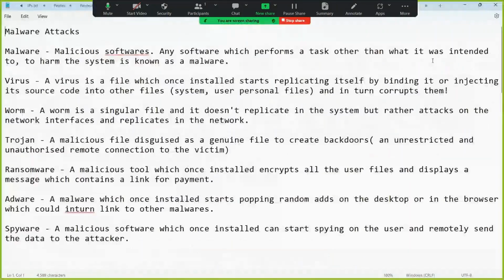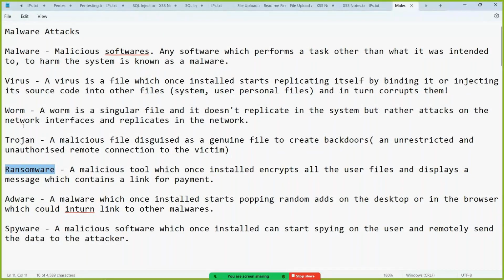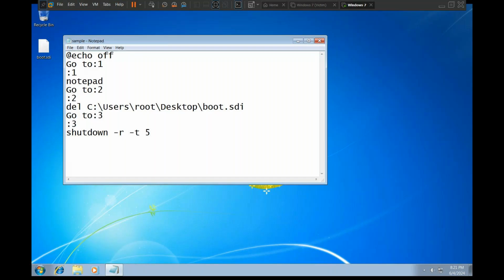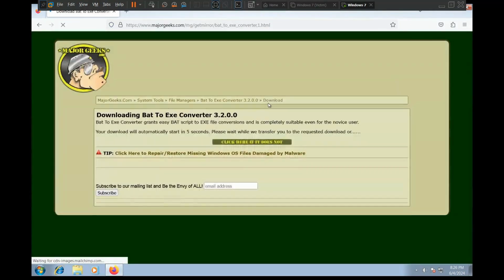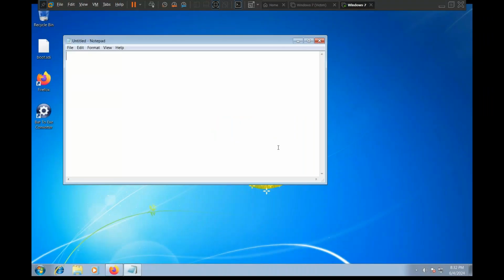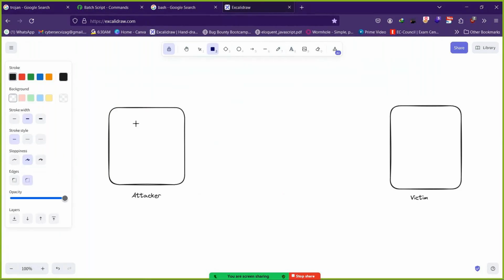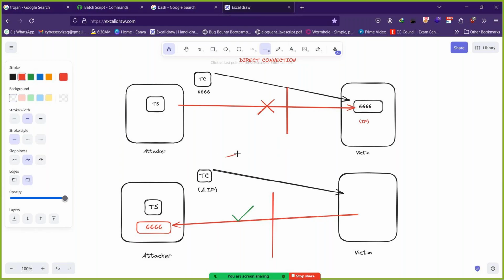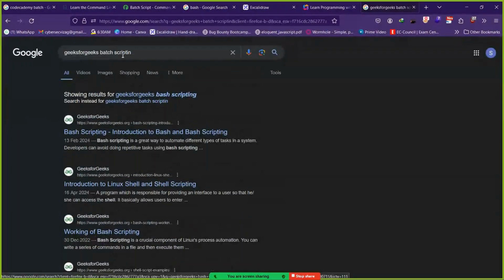Cyber Security Session 21